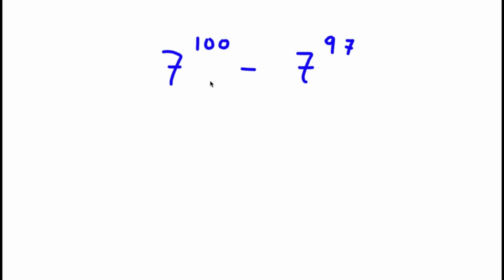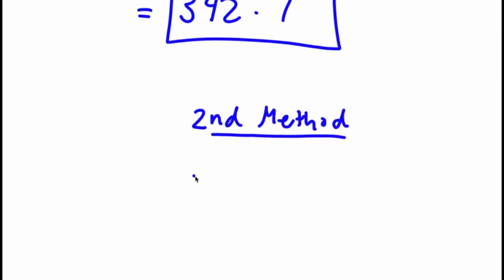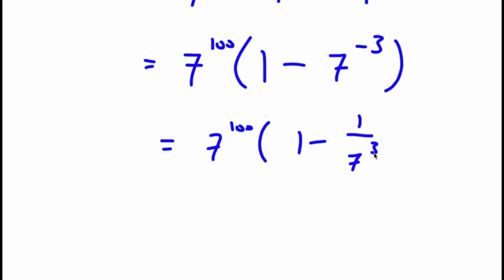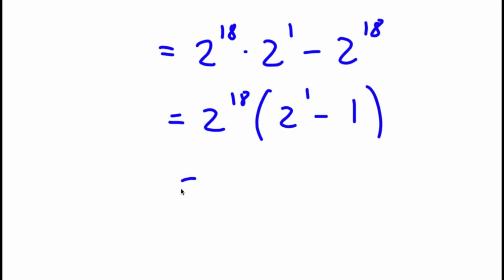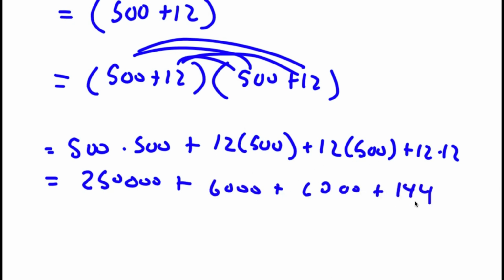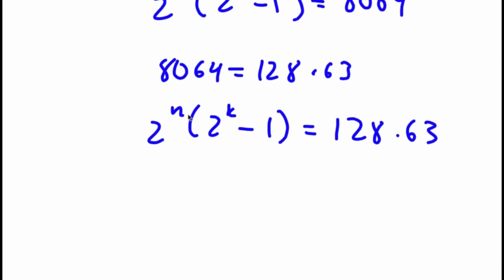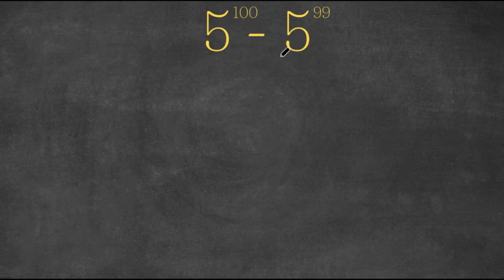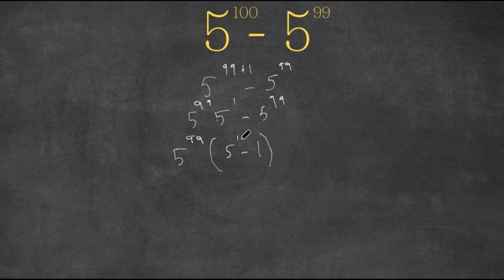A Challenging Olympiad Problem | A Nice Algebraic Challenge